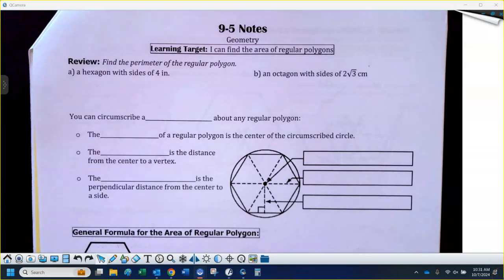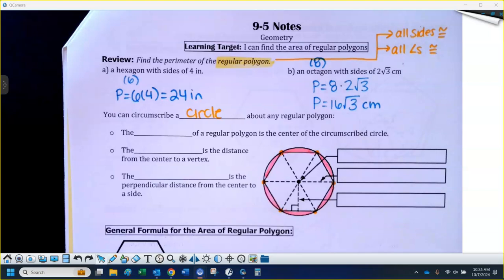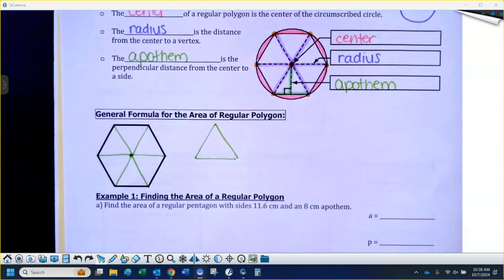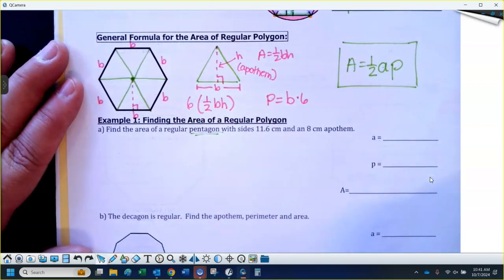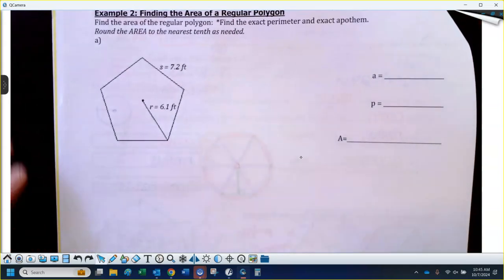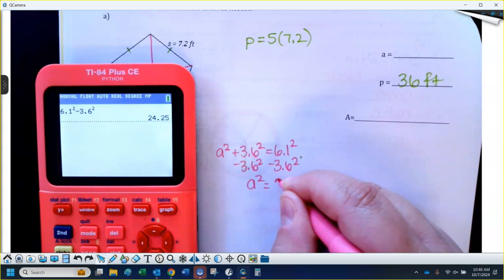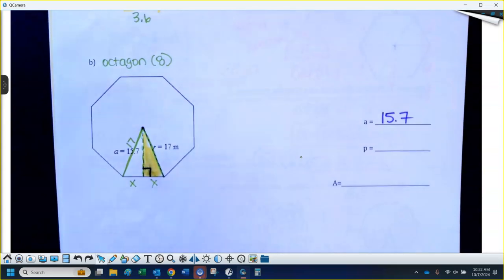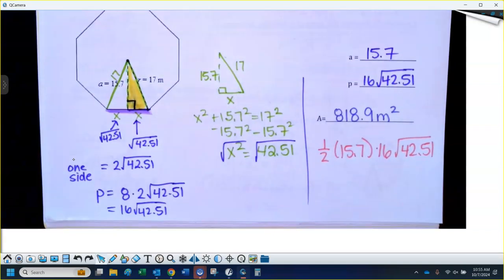Geo 9-5 Notes (area of regular polygons)